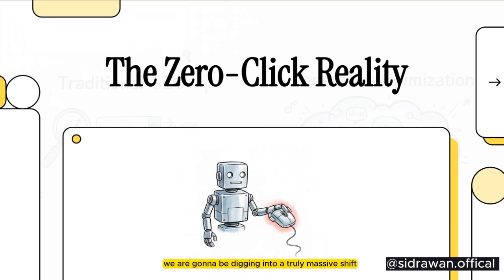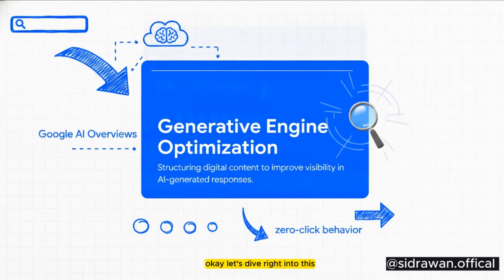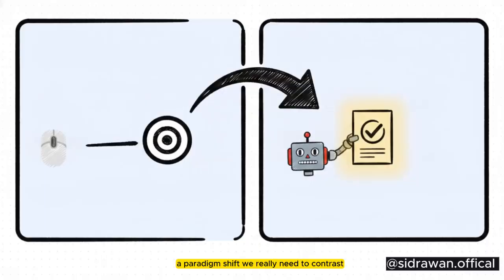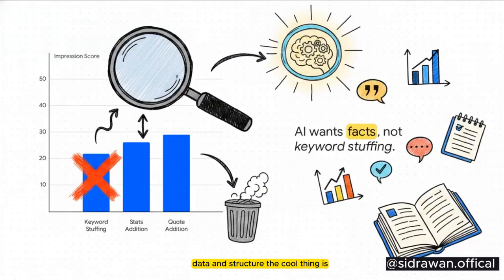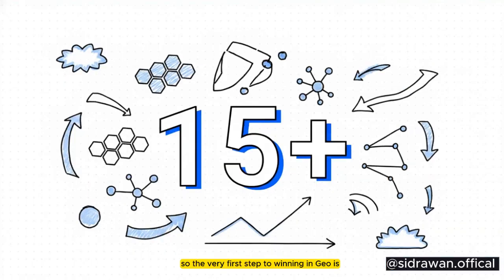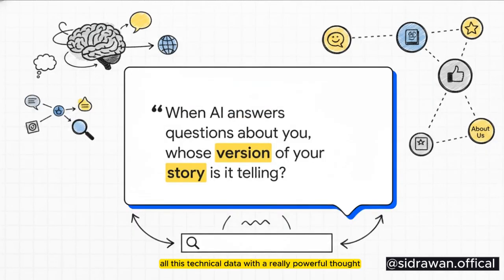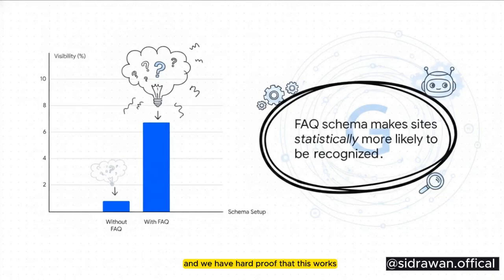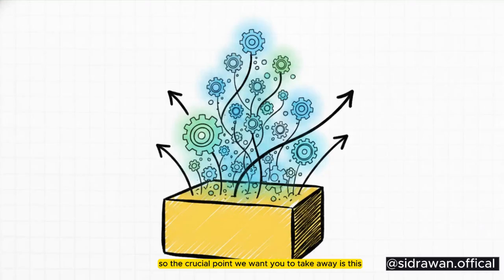Move Over SEO: The 3-Pillar GEO Strategy for B2B Marketers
Traditional SEO is hitting a wall. B2B buyers are bypassing Google’s blue links and using conversational AI like Perplexity, ChatGPT, and Gemini to build vendor shortlists. If your brand isn’t cited in those AI answers, you’re invisible.

This video breaks down the shift from SEO to GEO (Generative Engine Optimization) and delivers a tactical 3-pillar playbook to ensure your business is the one the algorithms trust and recommend. Future-proof your pipeline and learn how to claim your AI share of voice before your organic traffic hits zero.